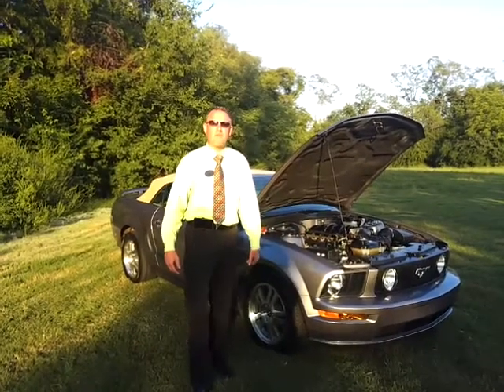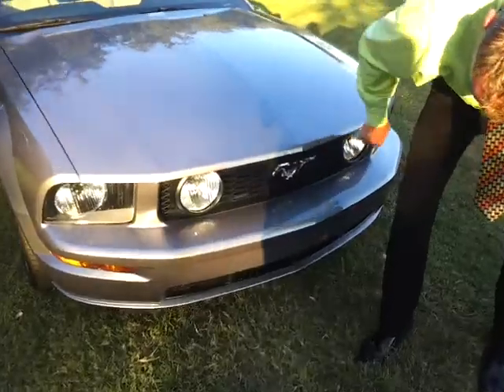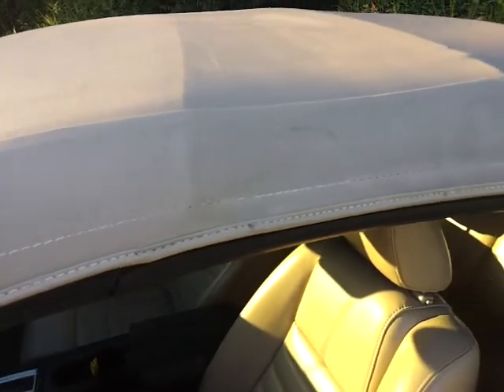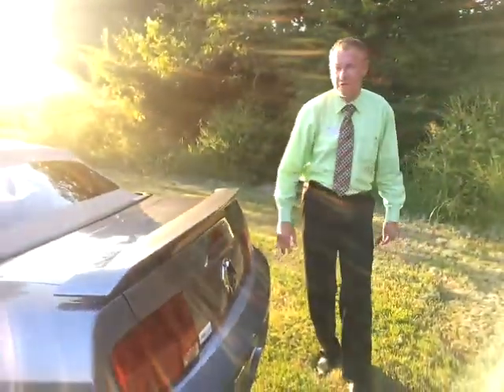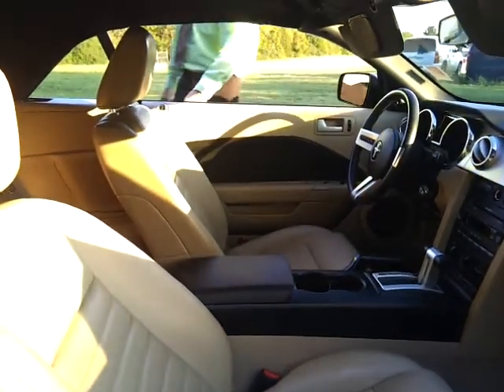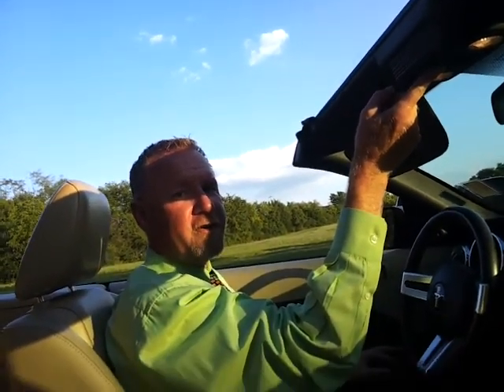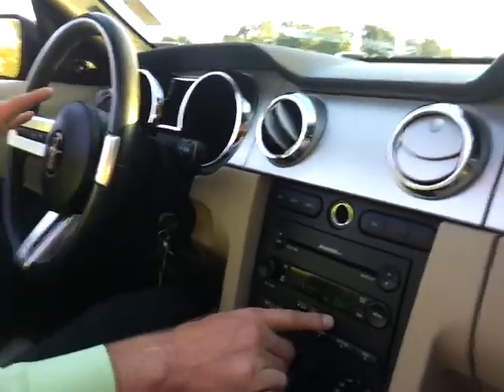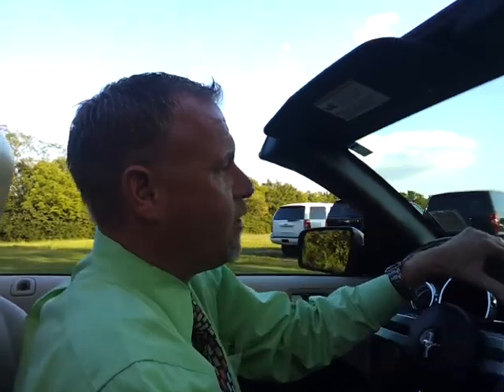sold.2006 FORD MUSTANG GT CONVERTIBLE 4.6 V-8 AUTO TUNGSTEN GREY FORD OF MURFREESBORO